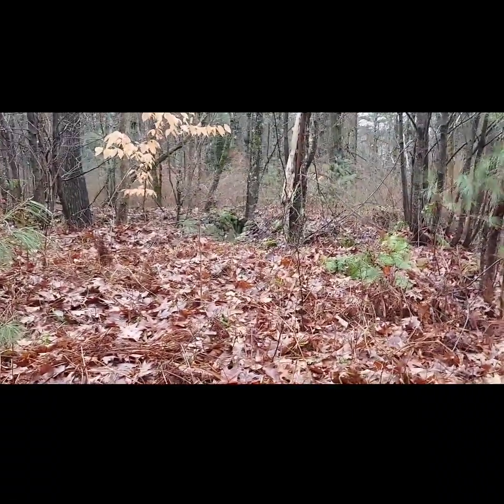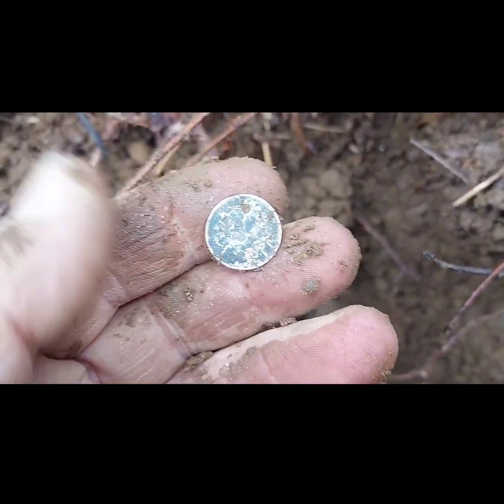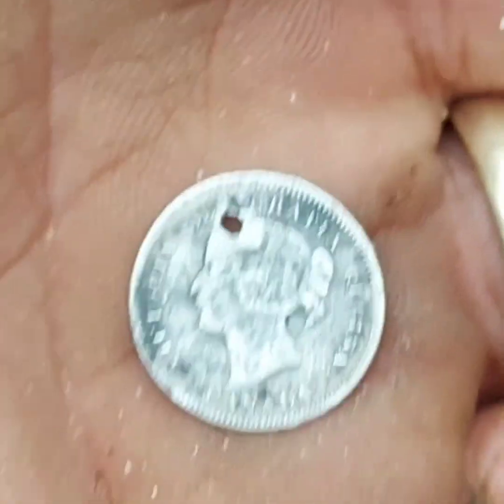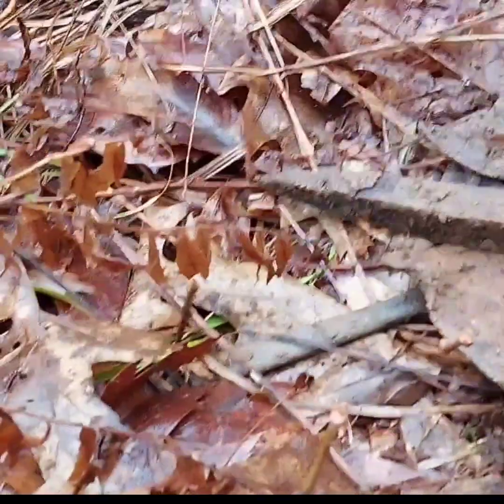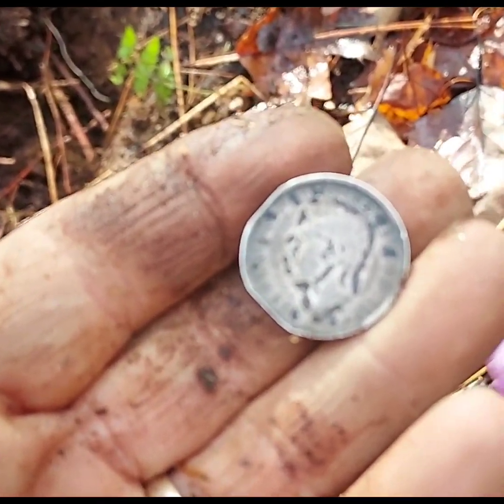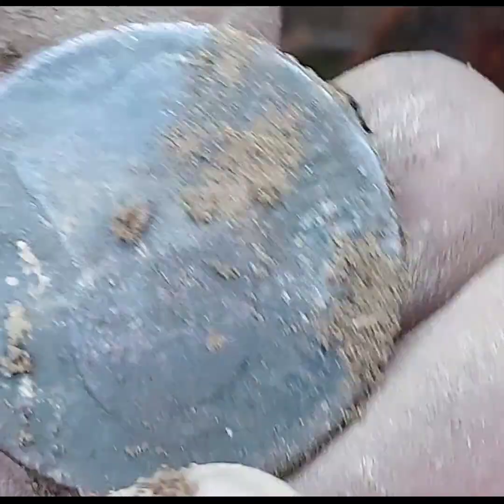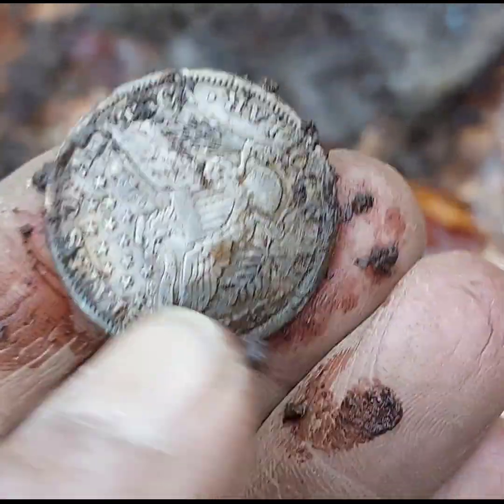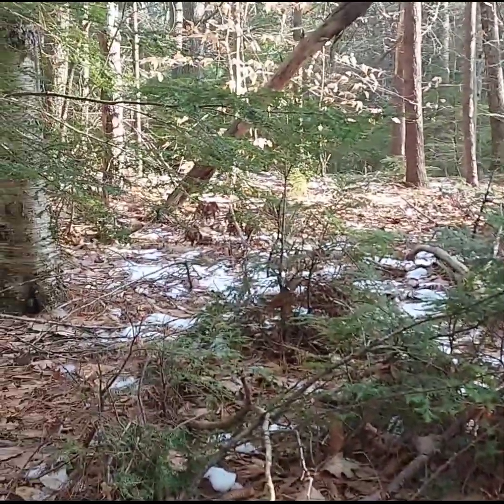Silver coin New year 603DIGGAZ made in New Hampshire